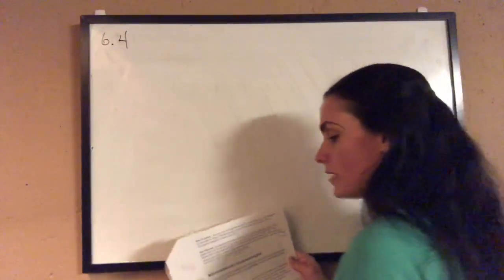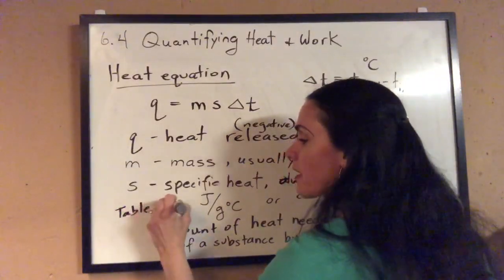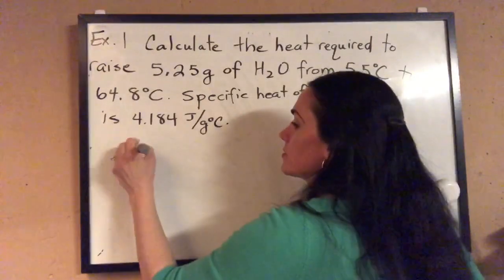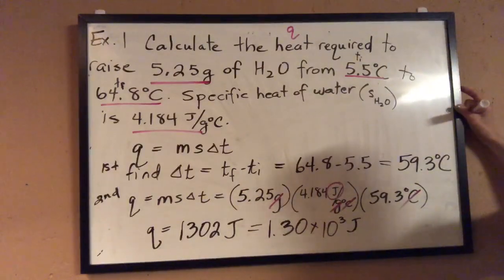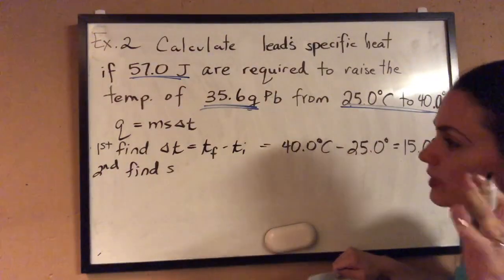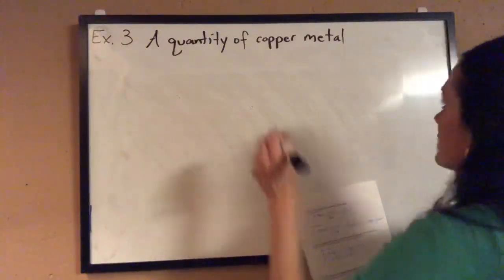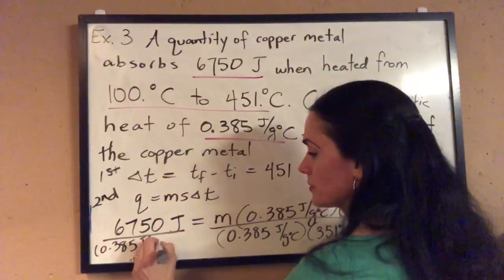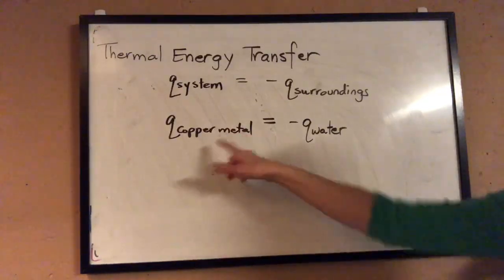CHEM 121 6.4 Quantifying Heat and Work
Please note for example 2, it should have been 68.4 J, not 57.0 J.